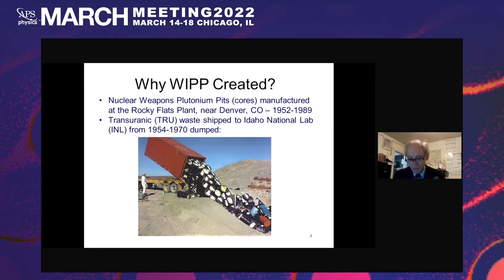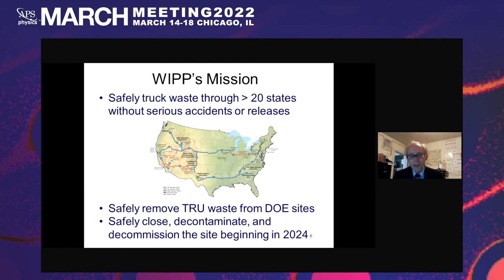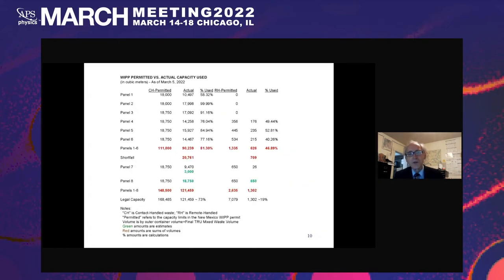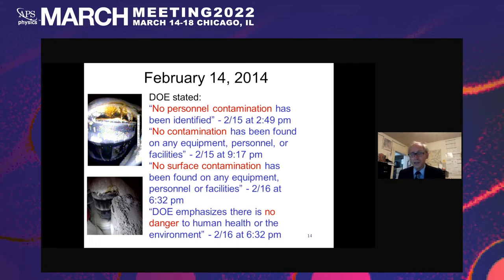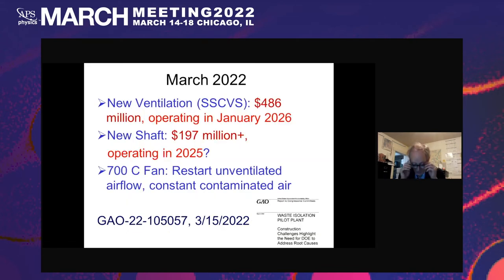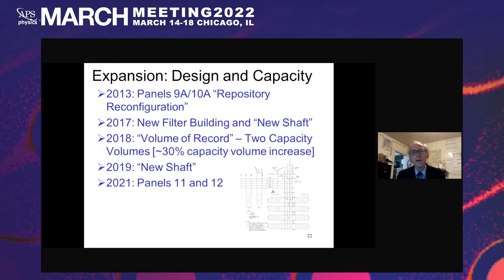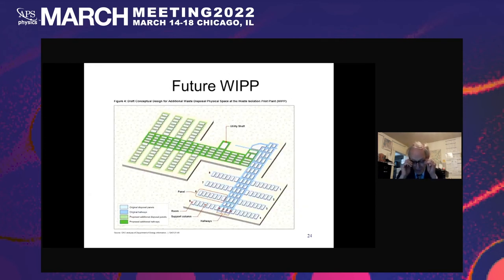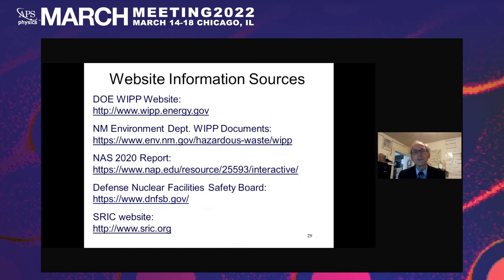Radioactive Nuclear Waste - A Problem Not Going Away (1 of 3)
Recorded Friday, March 18, 2022 11:30AM - 2:30PM CDT
Session Chair: Cherrill Spencer, SLAC - Natl Accelerator Lab
Invited Speakers: Nicole Nelson-Jean, Don Hancock, Denise Duffield